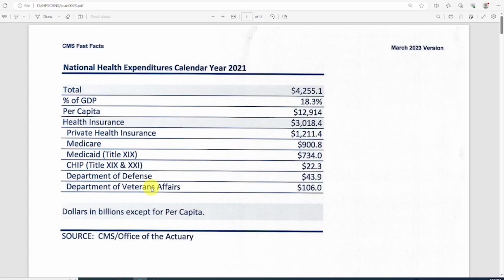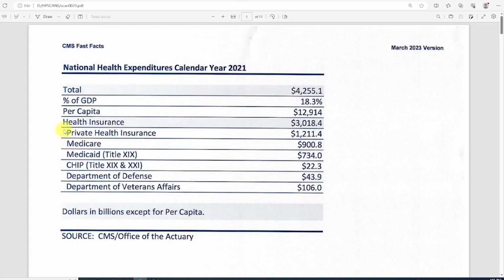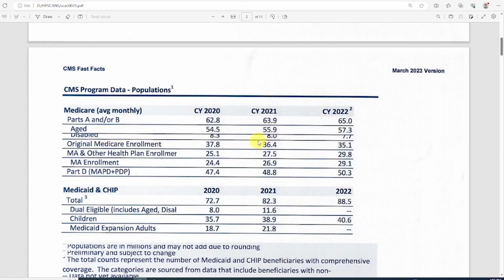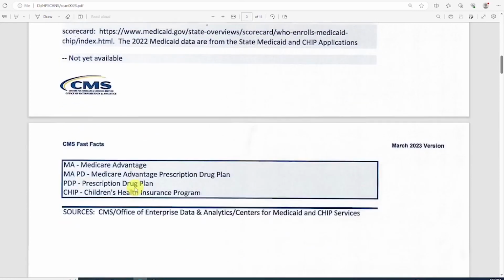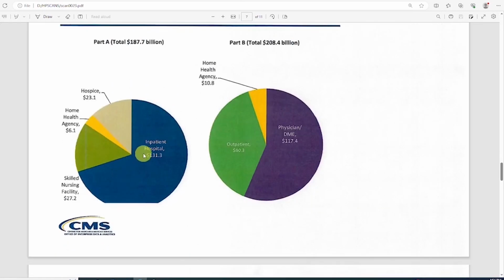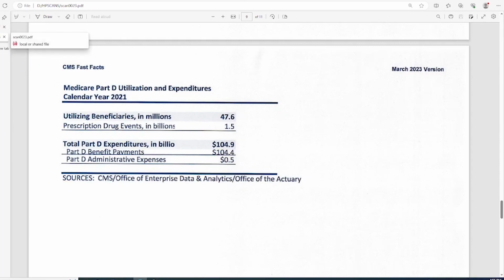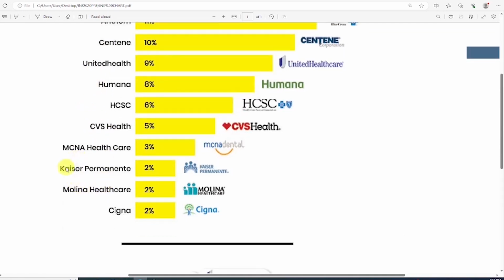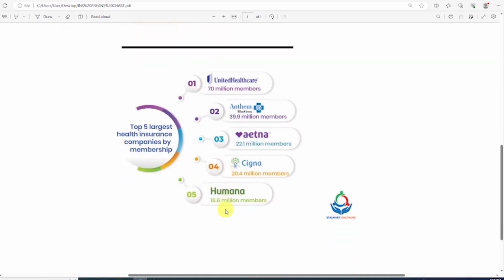The Massive Money Machine Exploring the $4 2 Trillion Economy of the US Healthcare System RCM